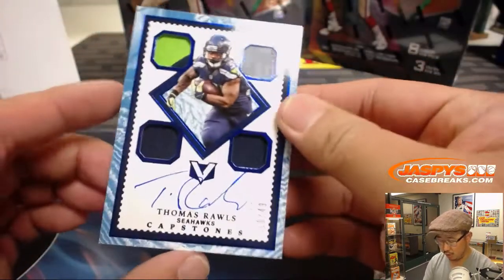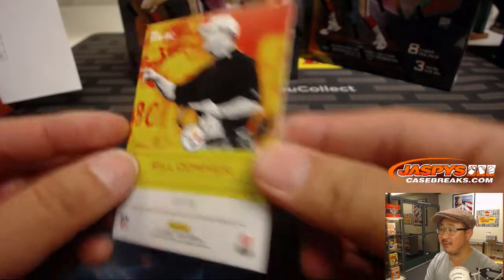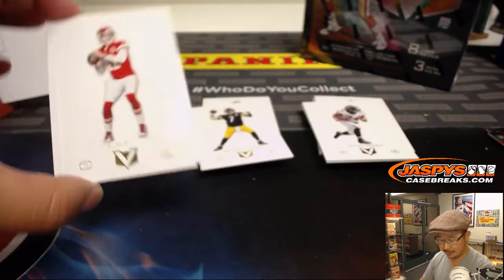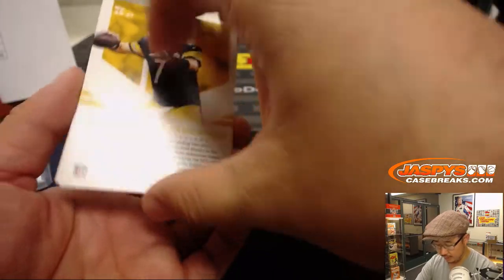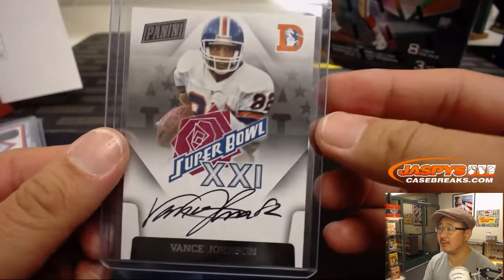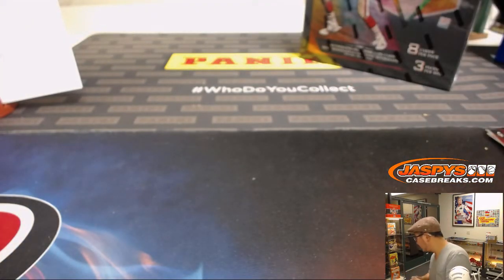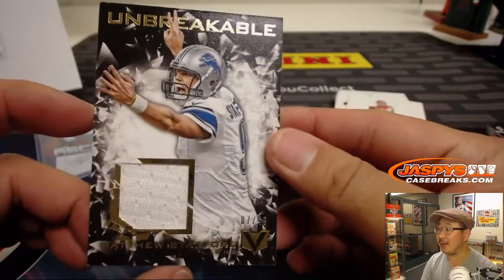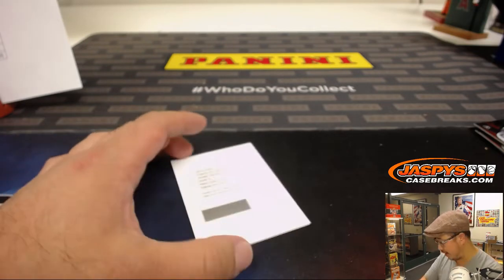Tu, 11/13/18 || 4Box (Inner) PYT #1 || 2017 Panini VERTEX Football (NFL)